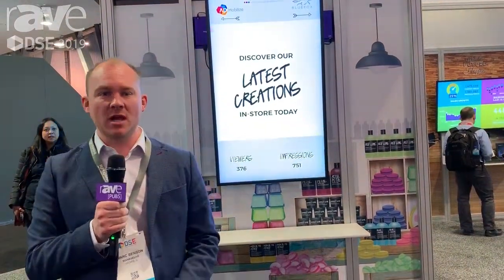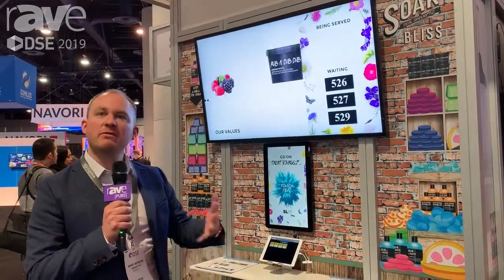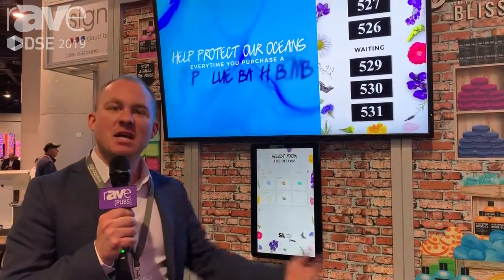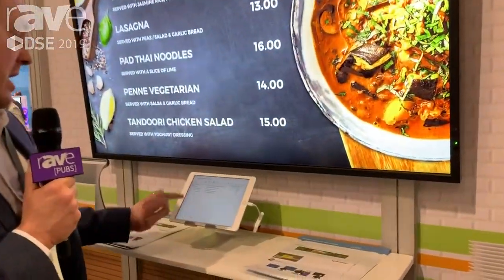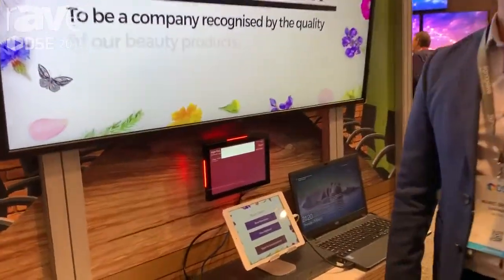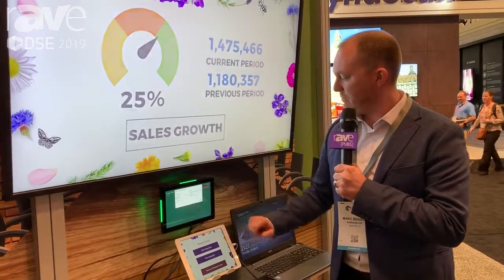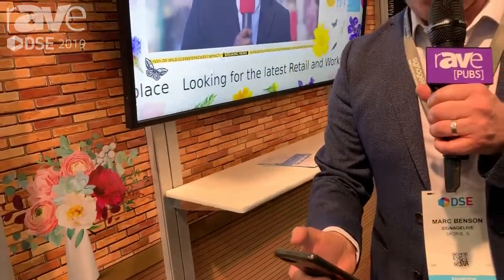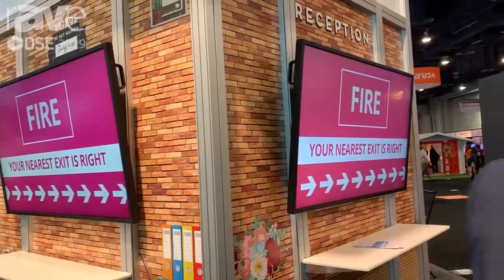DSE 2019: SignageLive Takes Customers on a Journey With CMS With BlueFox Integration